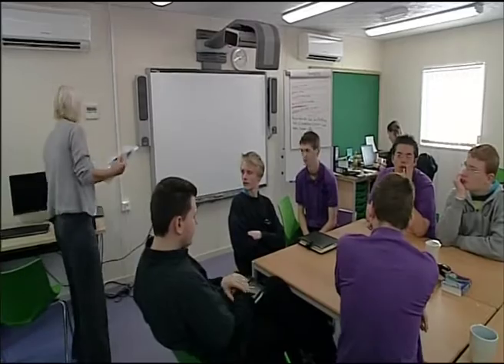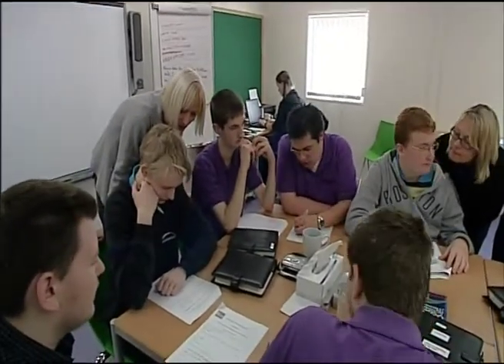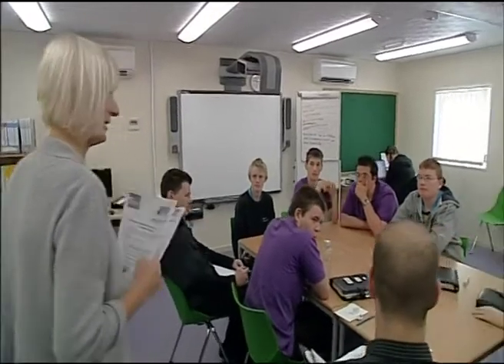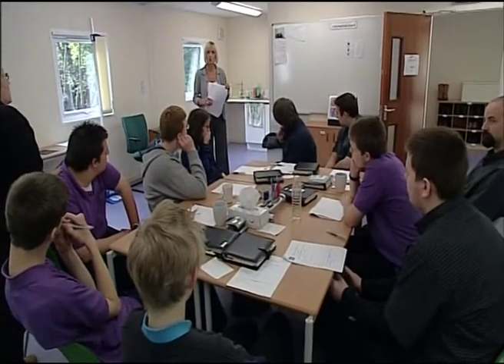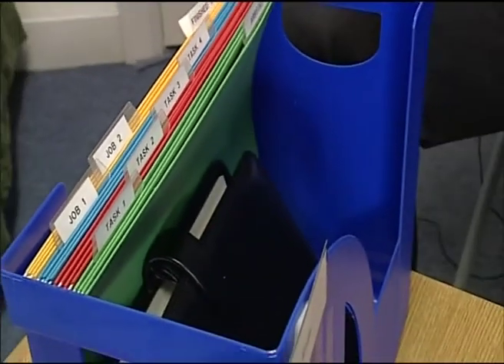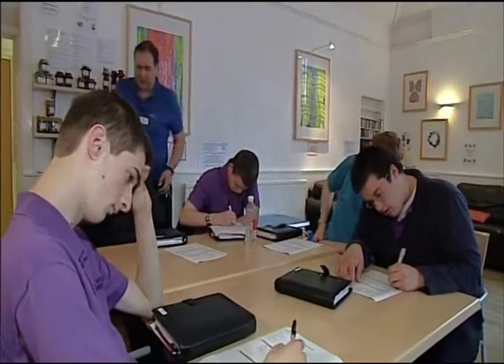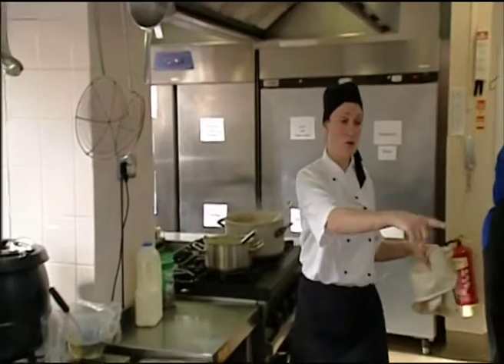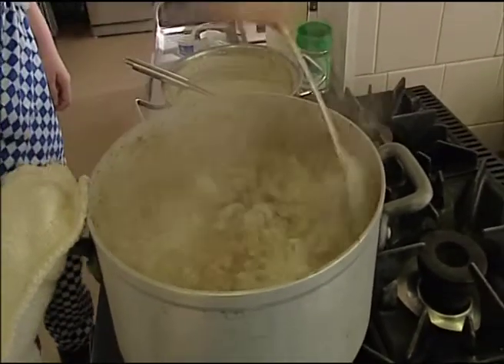Bridging The Gap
Bridging The Gap shows how real-life work environments are created for students at Heathermount to prepare them for work placements and ultimately full-time employment. It features Jeanette Whitaker from the East Berkshire Business Education Partnership who is responsible for organising work placements for children at the school.